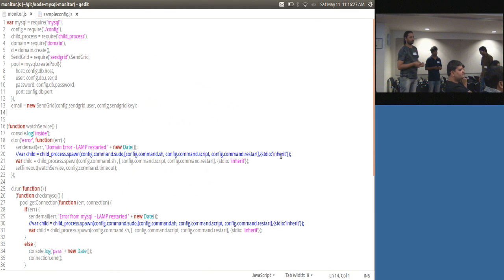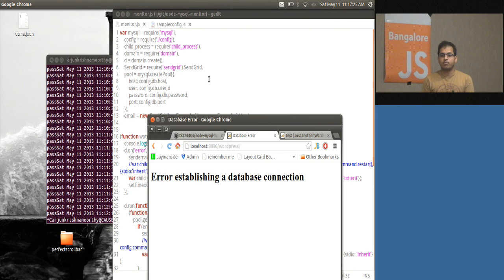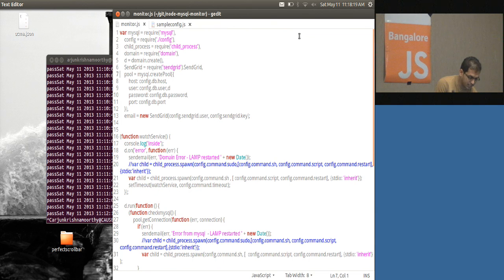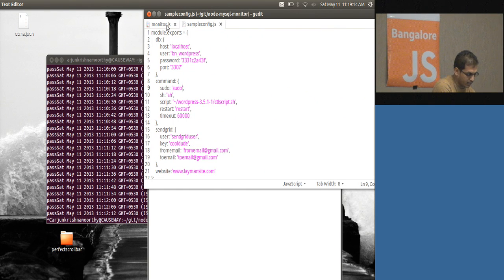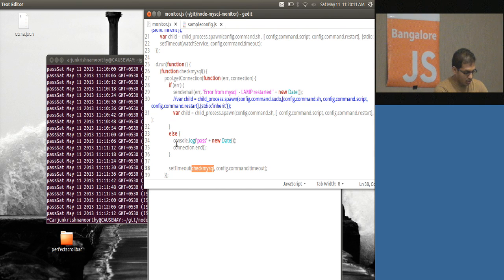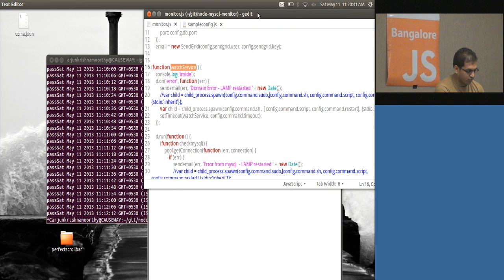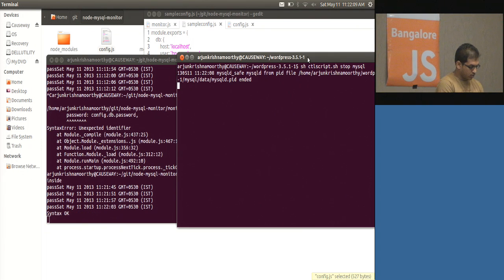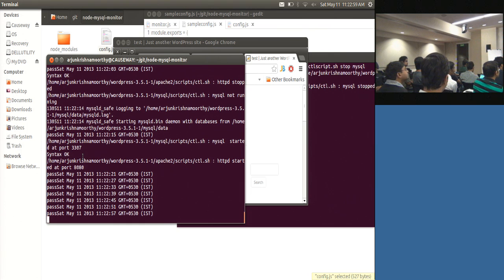Node.js App to Monitor MySQL connection by Arjun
Node.js application that monitors mysql connection to see if it is up. If the connection goes down the node.js application reboots wordpress. This is a talk from the sixth Bangalore JS meet up.